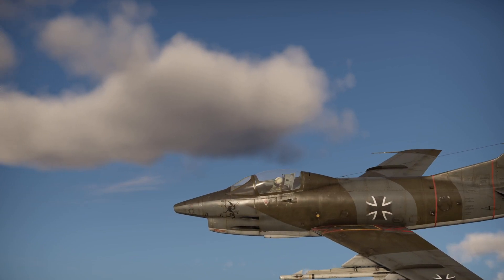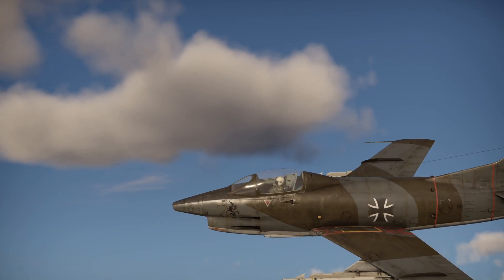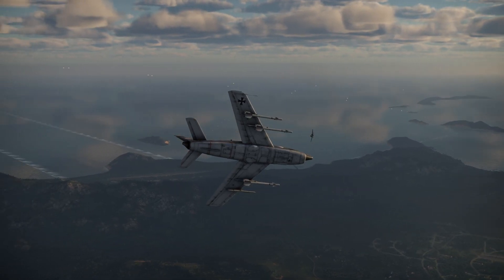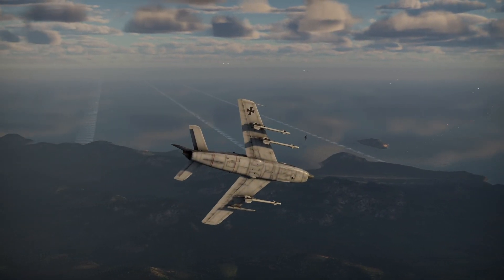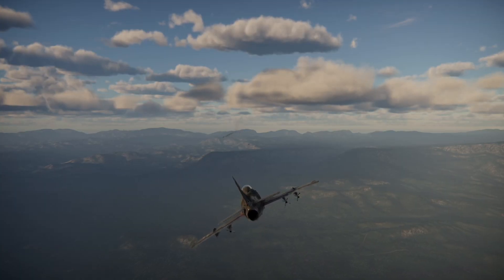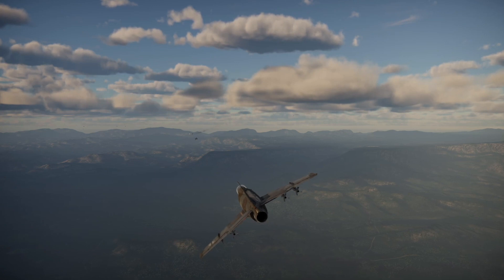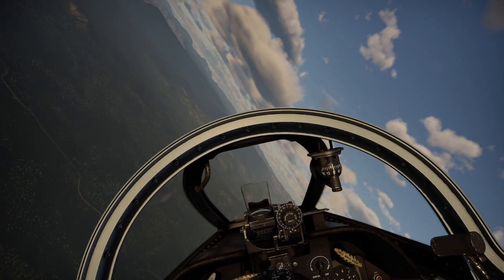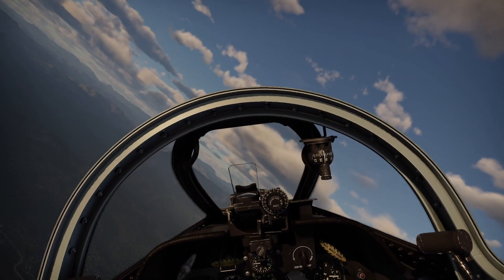Scoring my first Fox 2 with the G.91 R/4 | War Thunder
Got the German G.91 R/4 during War Thunder's 10th anniversary celebrations. With 4 AIM-9B Sidewinders, it's quite a decent jet. It gets placed in EC6 and EC7 rotations in air simulator battles. Just about the only thing it's missing is radar (but the same can be said for other premium jets as well). Lucky for me, the A-10 isn't a difficult aircraft to visually identify.